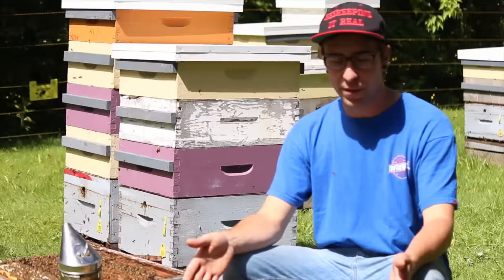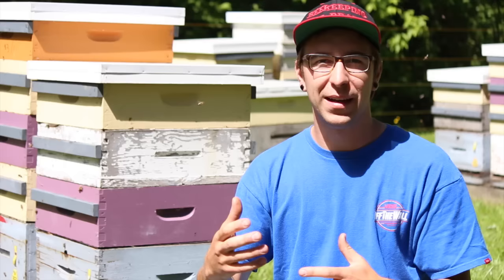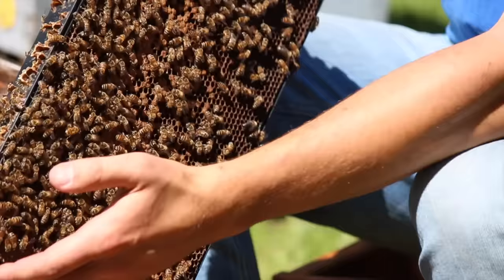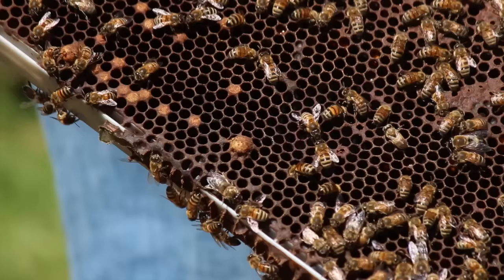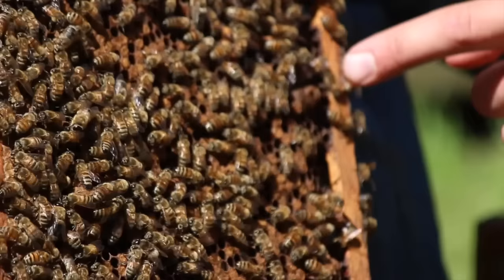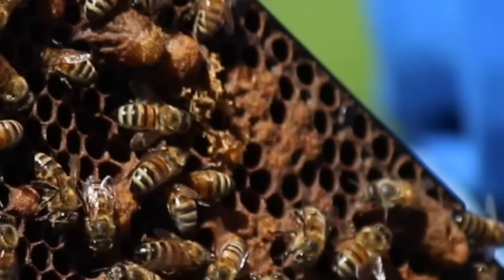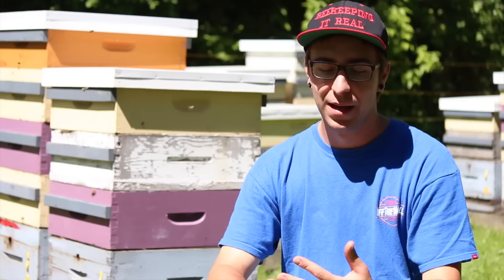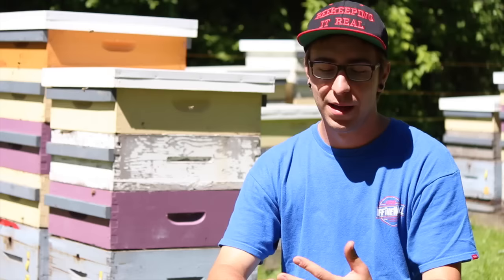Abnormal Conditions Part I - Failed Queens and Chalk Brood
David Stotesbury, research and apiary assistant, reviews abnormalities found in honeybee hives.

For more videos, check out the University of Guelph's Honey Bee Research Centre youtube channel at this link:

We would like to thank Québec beekeepers Marie-Hélène Majeau and Susan Kennerknecht for translating our videos into French. We are very grateful for their help with this project. (To view translation, click on settings then subtitles)

Nous aimerions remercier deux apicultrices du Québec, Marie-Hélène Majeau et Susan Kennerknecht pour la traduction de ces vidéos en français. Nous leur en sommes très reconnaissants. (Pour accéder à la traduction française, sélectionnez paramètres et ensuite sous-titres)